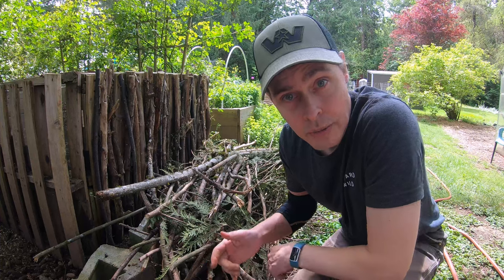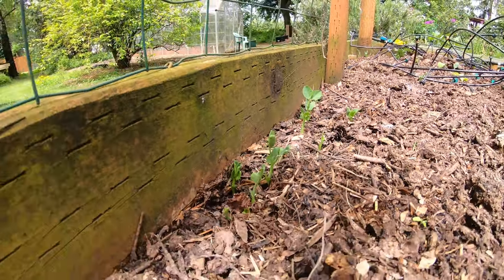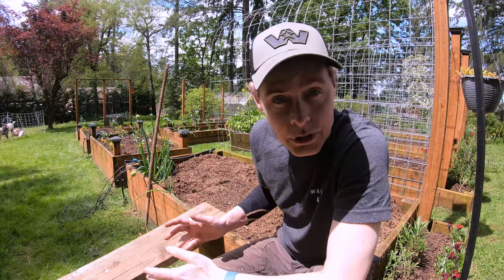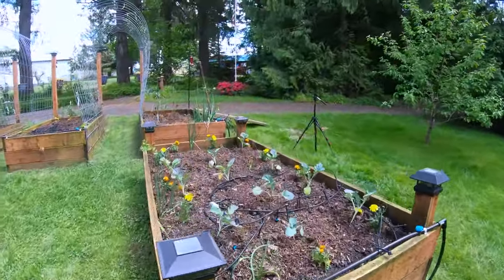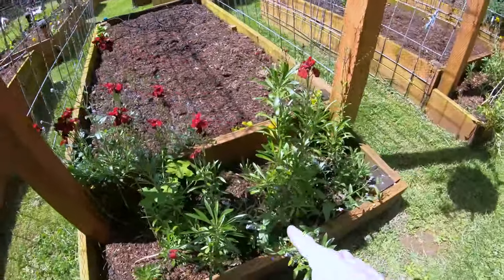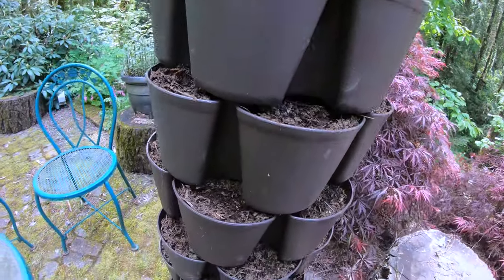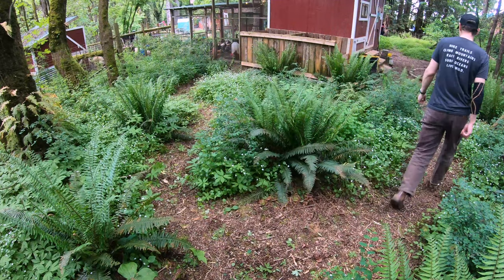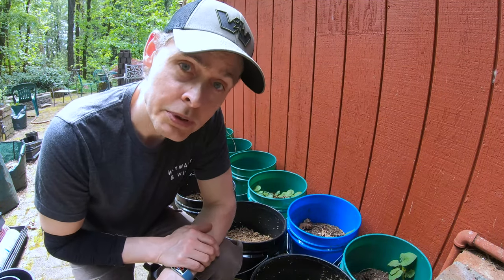Garden Update and Transplanting Volunteer Potatoes from a Compost Bin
We are making up for lost time in the garden.